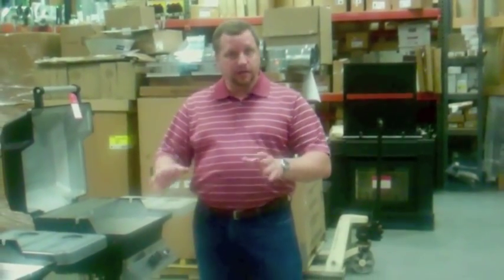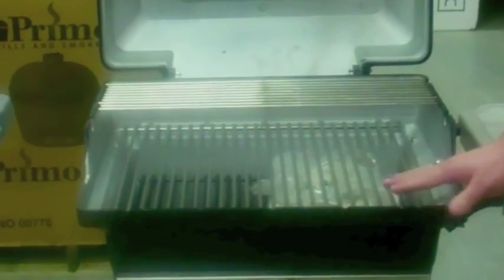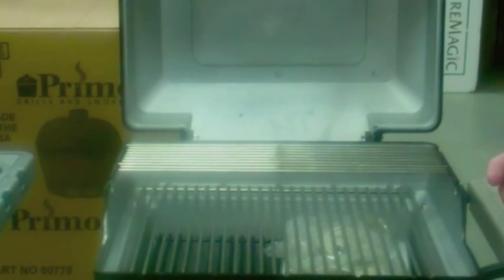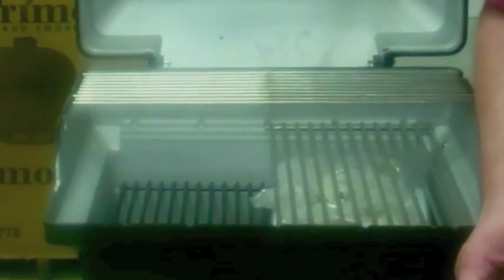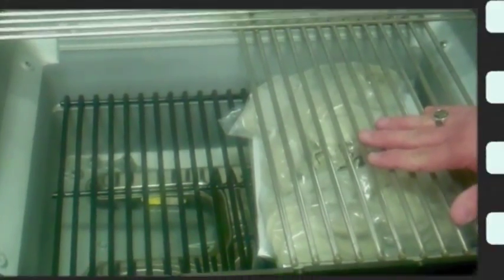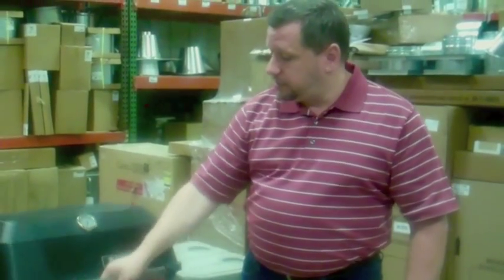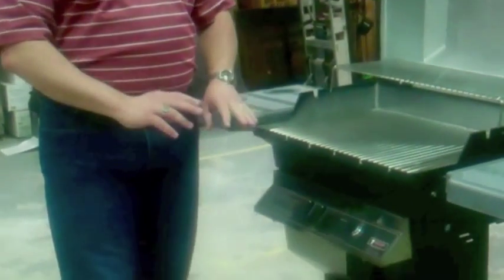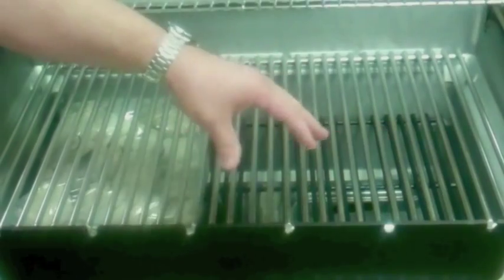MHP Grills Chattanooga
MHP grills are one of the best values in the grilling industry. Made in the U.S. since 1960, these grills are built to last. In fact, the burners, heads and cooking grids are even warranted for the as long as you the grill! So if you are looking for a grill and live in the Chattanooga area, then visit our showroom today!